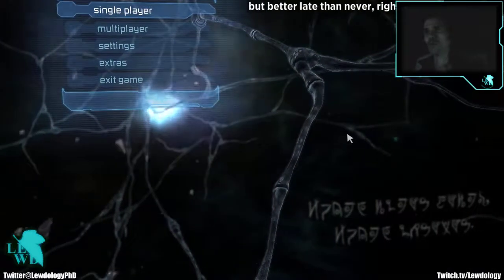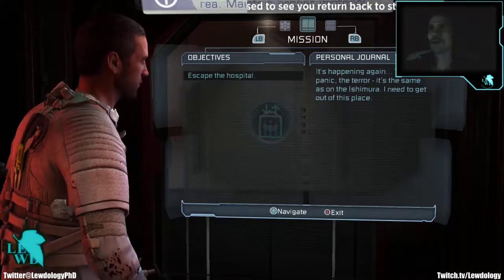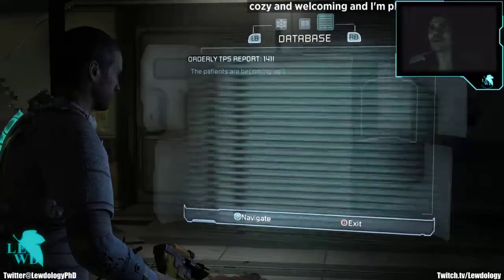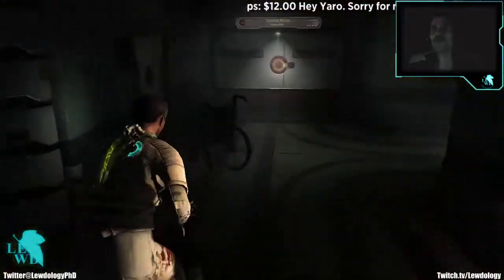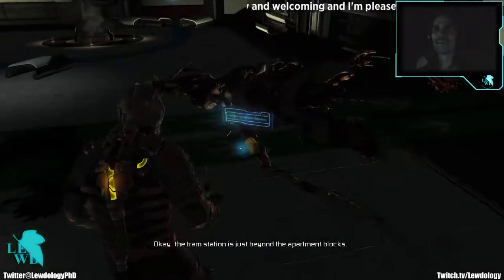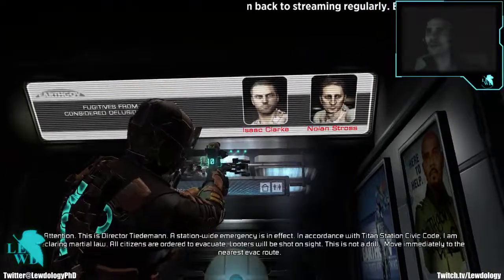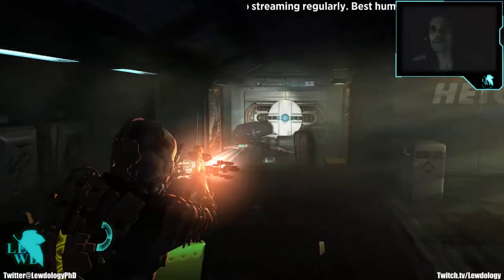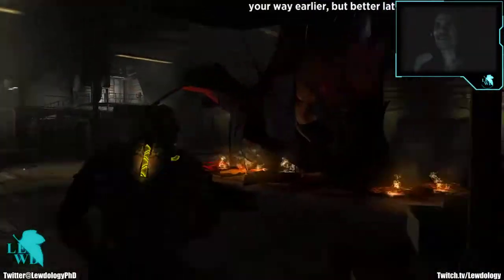ZEALOT In Depth Escapade 01 - This one is for you Visceral Games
Escapade is an anagram of Dead Space and Zealot is max difficulty. Hardcore is easier than zealot, though you only get 3 saves.

RIP Visceral Games, you will be missed.

Hey there, catch me live every day in the european afternoon and/or evening, roughly 3 PM or 7 PM CET.